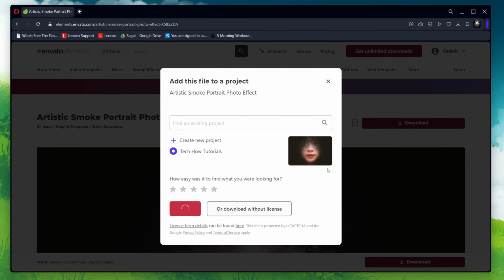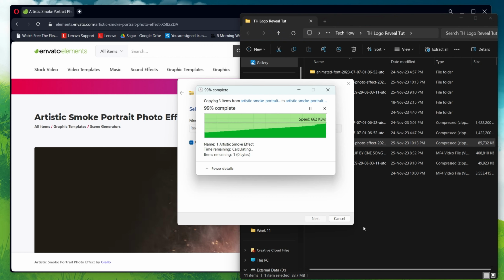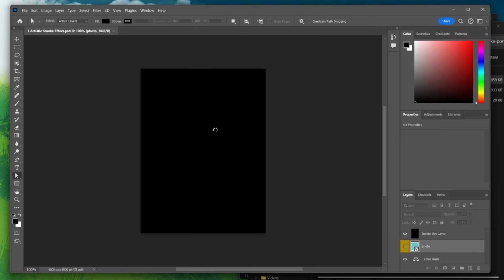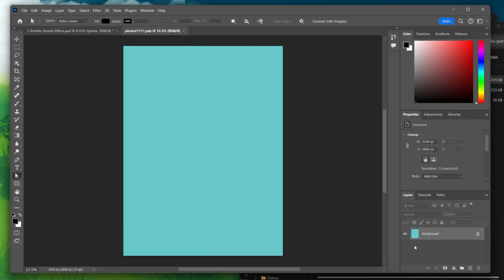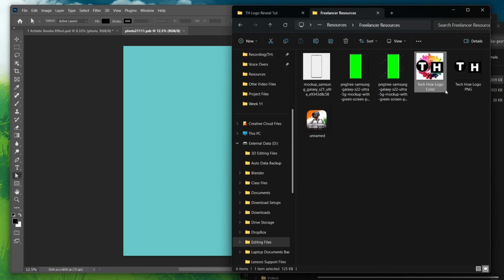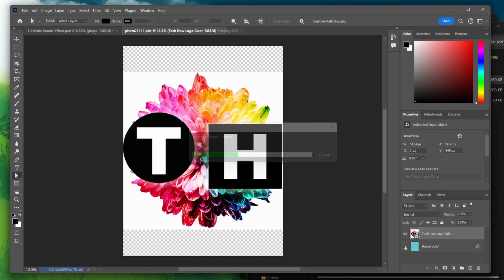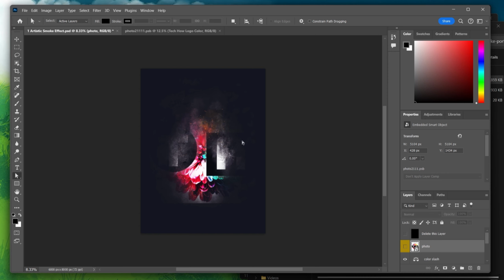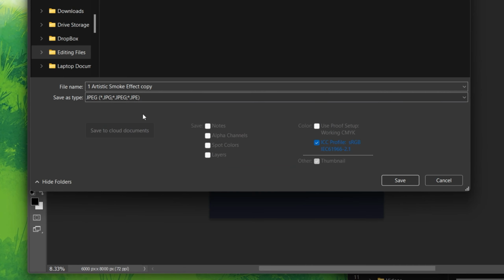Artistic Smoke Portrait Effect - Photoshop Tutorial & Template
A short tutorial on creating an artistic smoke portrait effect in Photoshop in just a few clicks.

Timestamps:
0:00 Introduction
0:15 Download & Extract Template
0:51 Open Template Files
1:11 Import & Adjust Image
1:57 Preview & Save Project